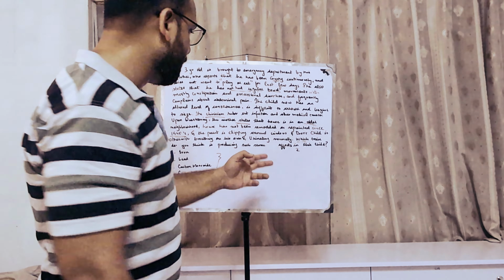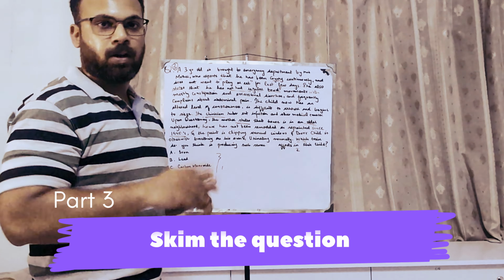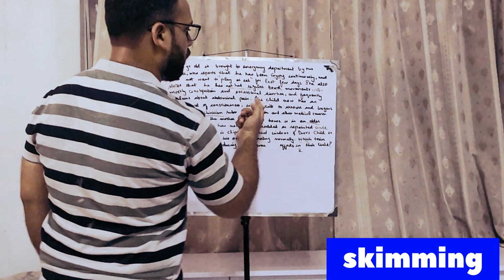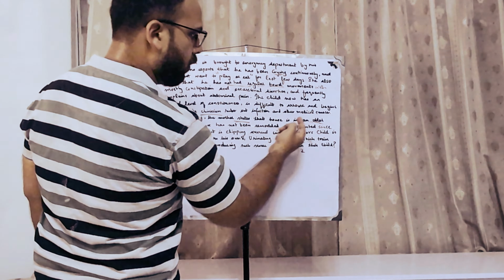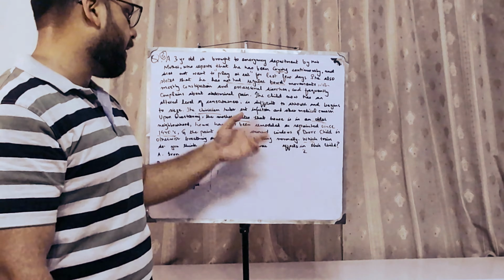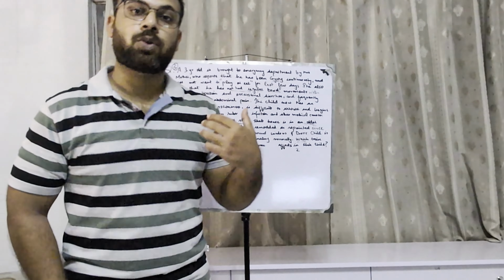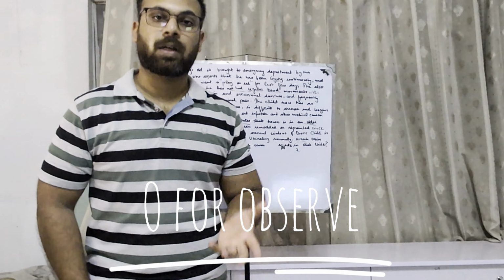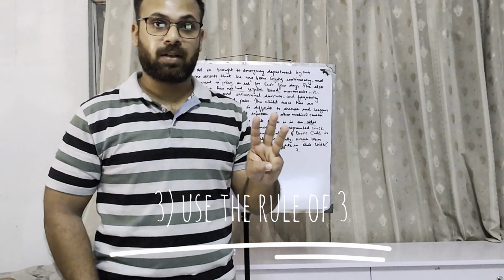Crack Clinical Scenario MCQs Like a Pro | Step-by-Step Guide for DHA & Prometric Exams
Are you struggling with clinical scenario-based MCQs for your DHA, MOH, HAAD, or Prometric pharmacy exams? In this video, Dr. Aneeq breaks down real clinical case questions step-by-step, teaching you how to approach them logically and accurately—just like a top scorer!

✅ Learn the best strategy to tackle confusing choices
✅ Understand the clues hidden in the patient’s history and vitals
✅ Boost your confidence for high-stakes clinical MCQs
✅ Ideal for pharmacists preparing for Gulf exams: DHA, HAAD, MOH, Saudi Prometric, QCHP, Oman

📚 Want more MCQ practice and live guidance?
Join Health Dose by Dr. Aneeq – your trusted companion for pharmacy exam prep.